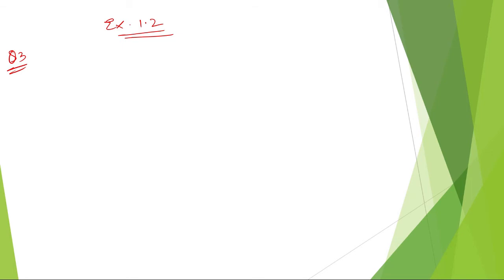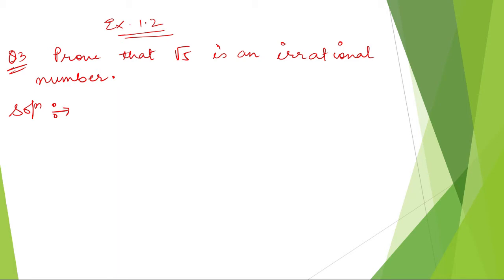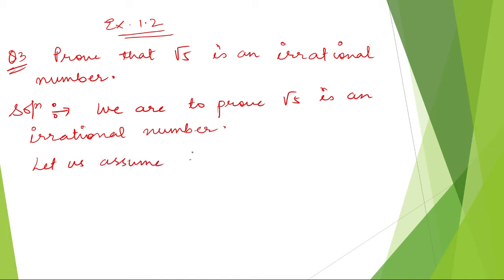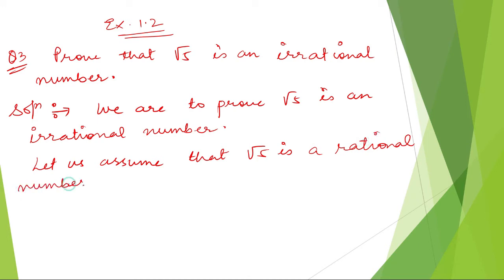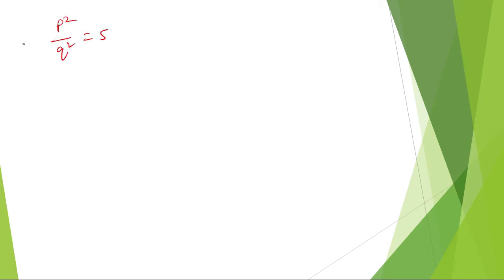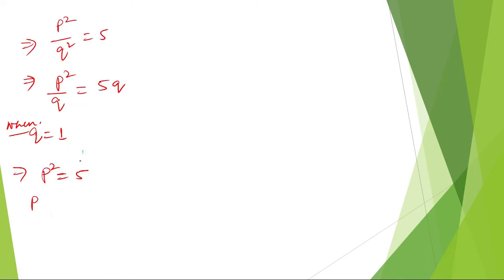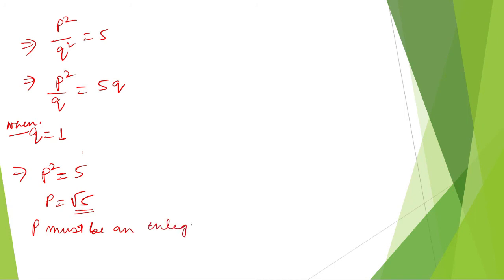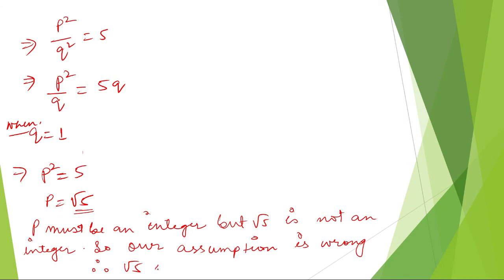NUMBER SYSTEM || CLASS IX MATH EX. 1.2 Q.NO.3 || MANIPUR BOARD || GPS MANIPUR